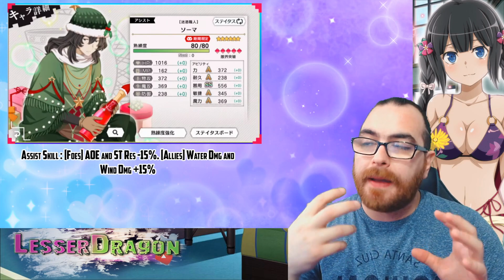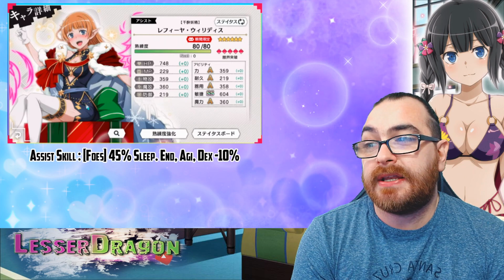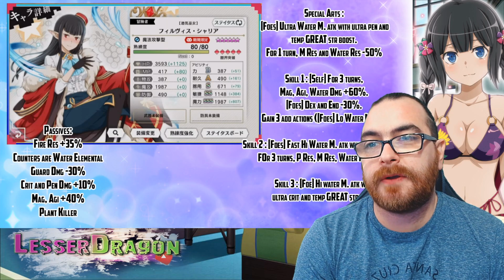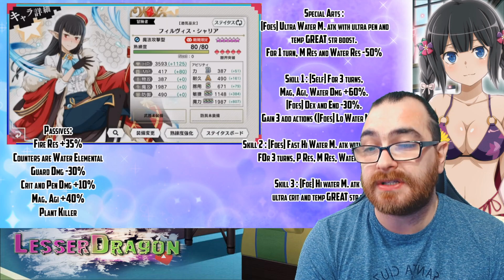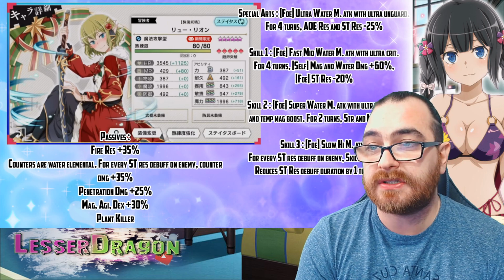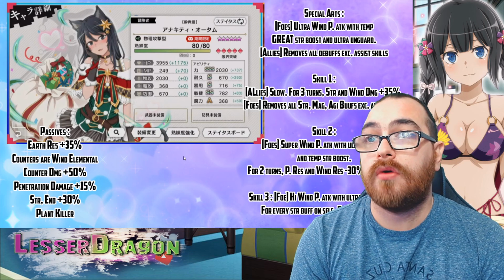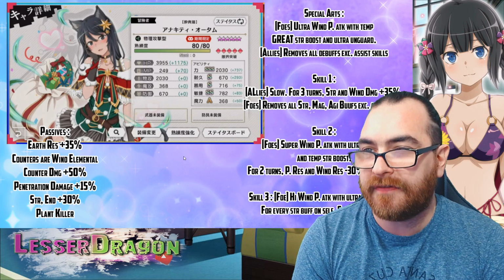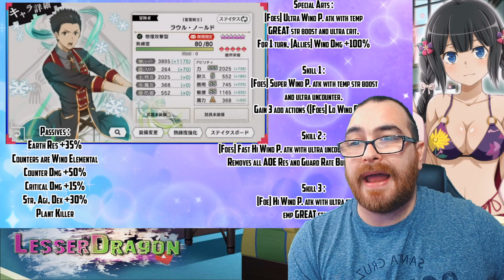SHOULD YOU SUMMON!? // IN DEPTH REVIEW // Xmas Banners // Danmachi Memoria Freese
Evaluating each unit and banner, discussing the pros and cons, to ultimately decide should you summon for the new xmas units
0:00 - intro
0:59 - Soma
2:45 - Lefiya
4:26 - Filvis
8:29 - Ryu
12:25 - anakitty
16:07 - Raul
18:25 - Banner Discussion & Final Thoughts
22:30 - outro